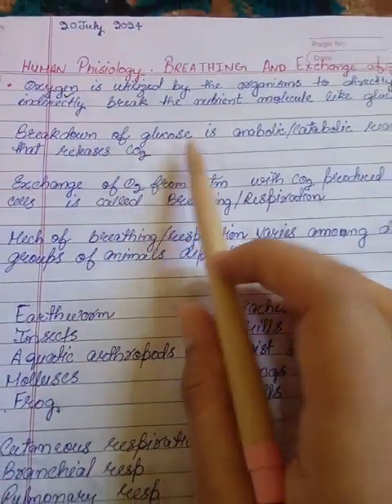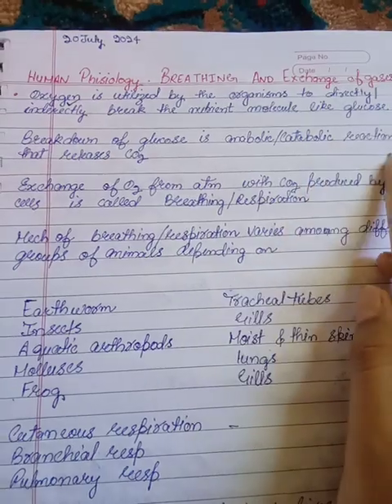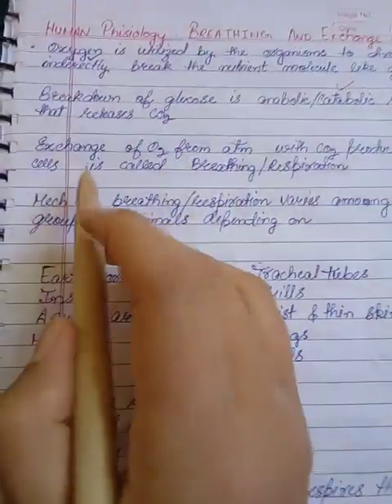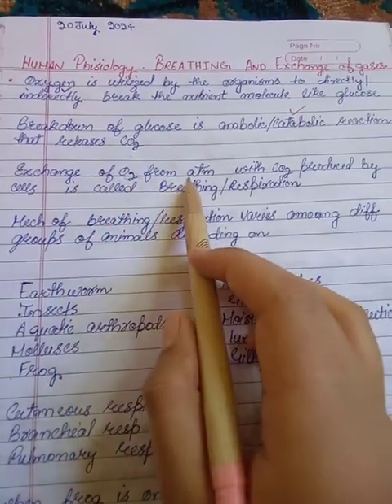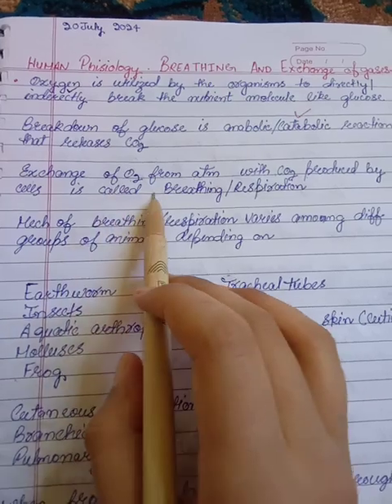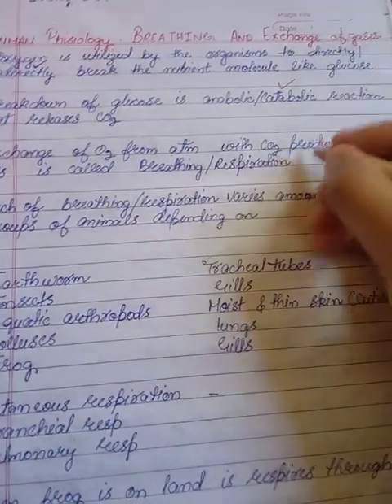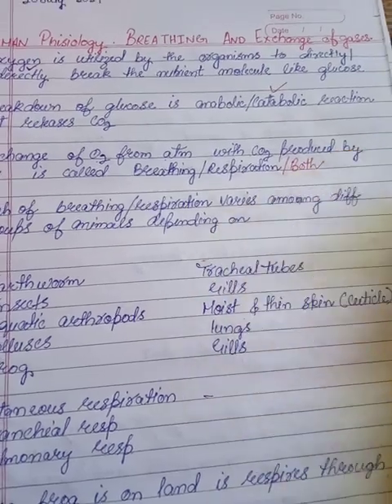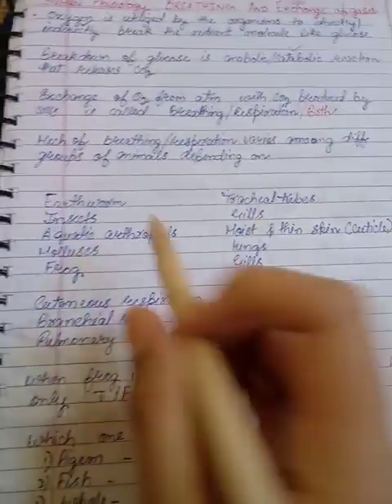Human physiology Breathing and exchange of gases for class 11th|12th|Neet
you can quickly revise from this if in class 12th or check your knowledge if in class 11th